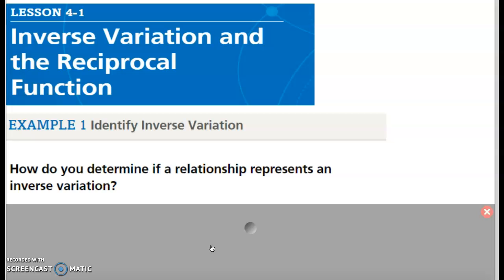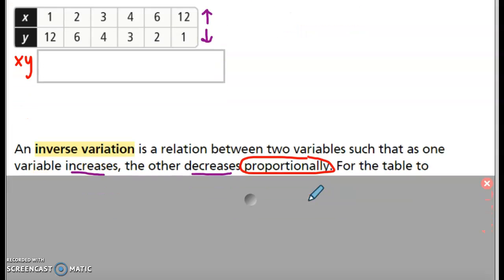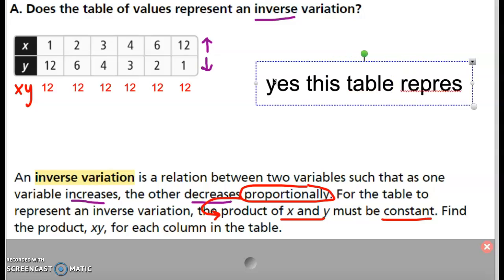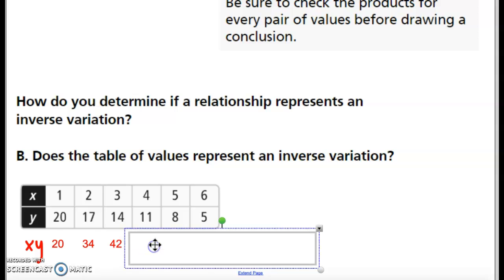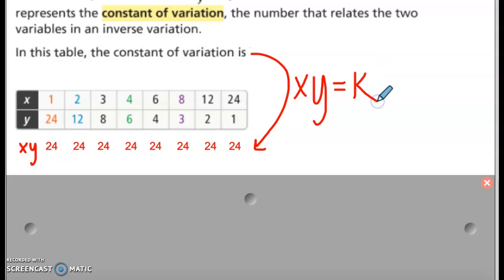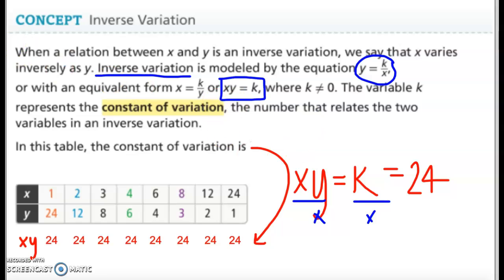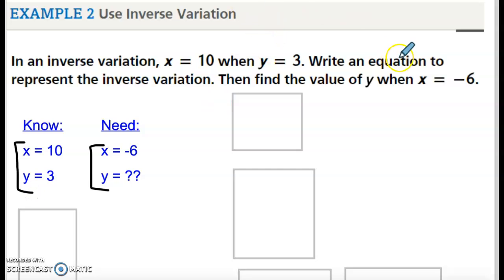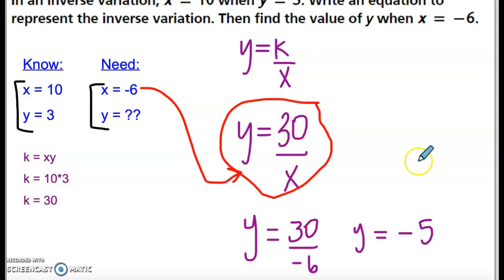Intro to Inverse Variation